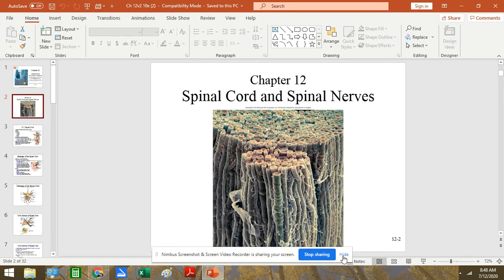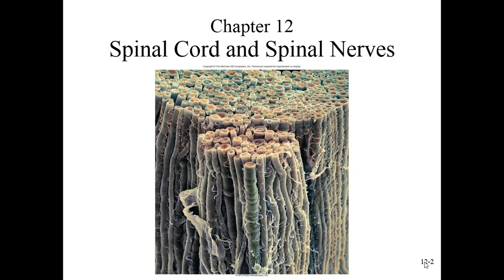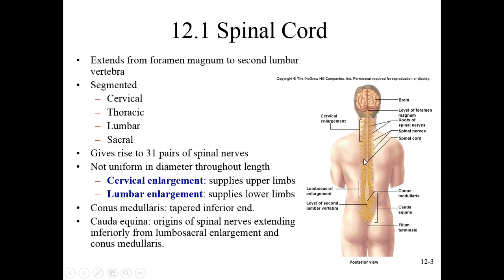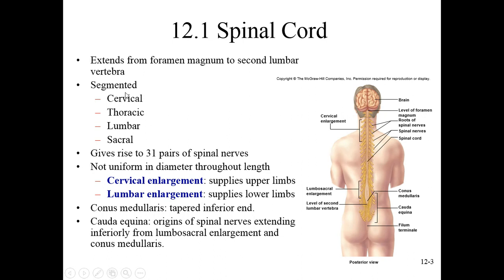201 Ch 12 part a screencast